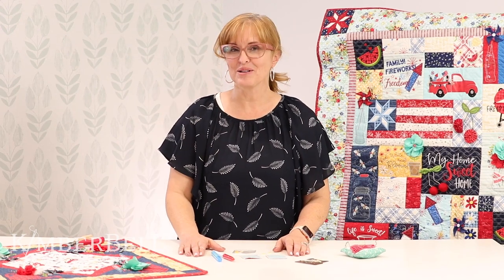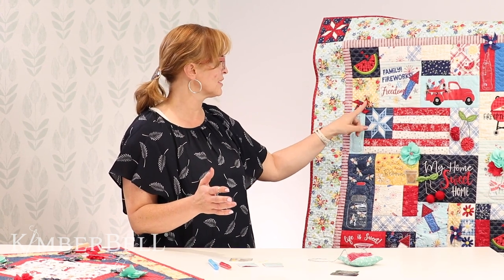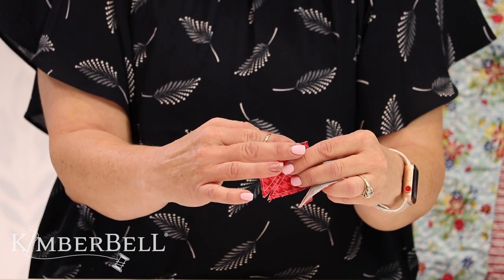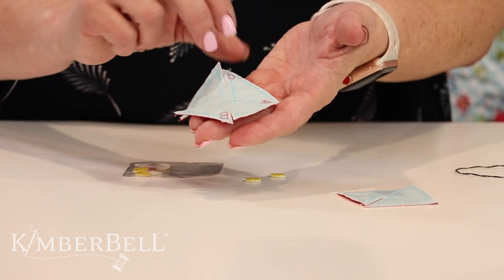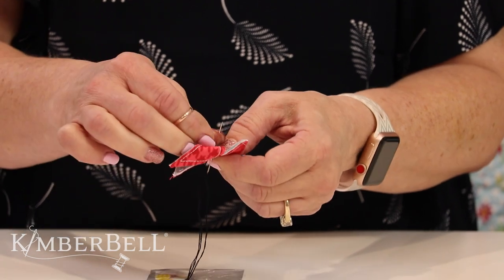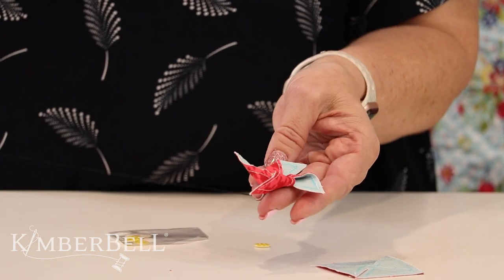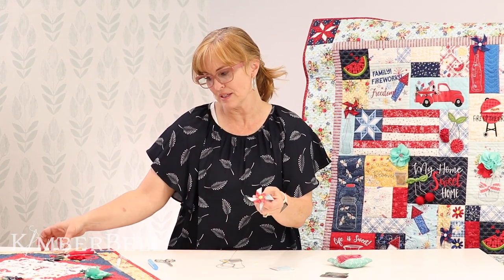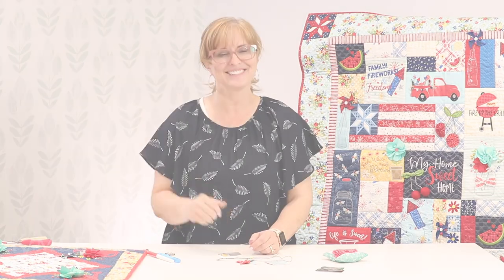Tuesday Tips with Kimberbell | Pinwheel Tips and Tricks!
Today Lauri shows us some of her favorite tips and tricks when it comes to making pinwheels by hand! As shown in Kimberbell's Red, White, and Bloom feature quilt, these pinwheels are darling and easy to put the extra detail on your project.

Make sure to join us live each Tuesday at 2:00pm MT on our Facebook to be eligible to participate in giveaways!